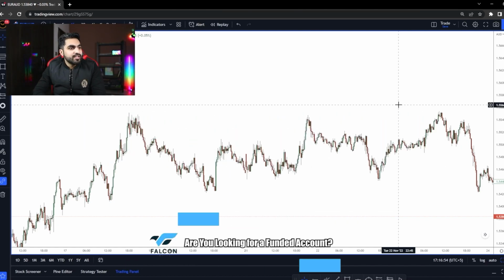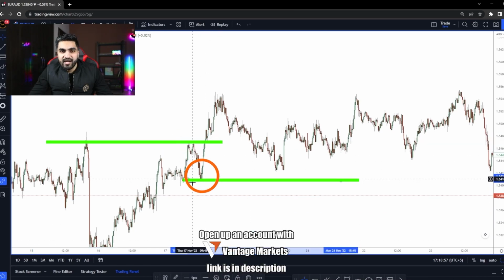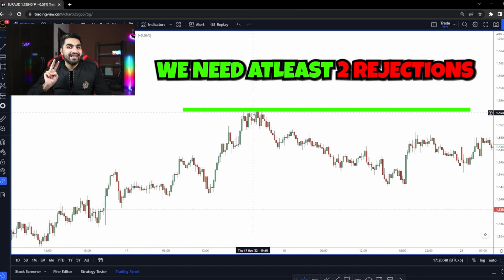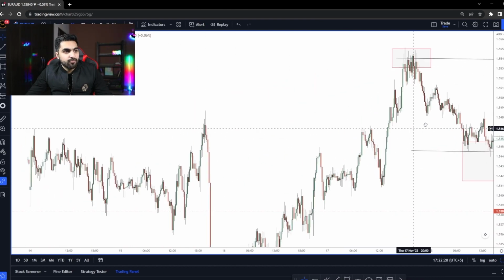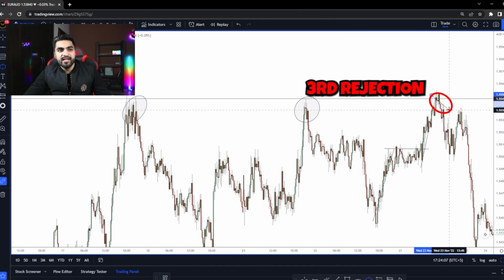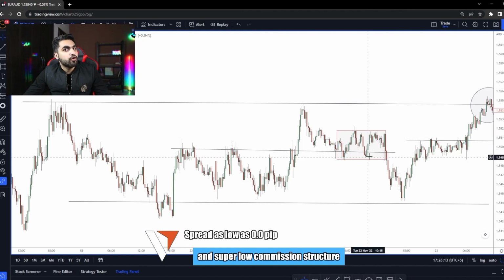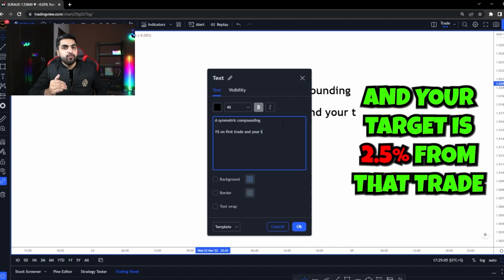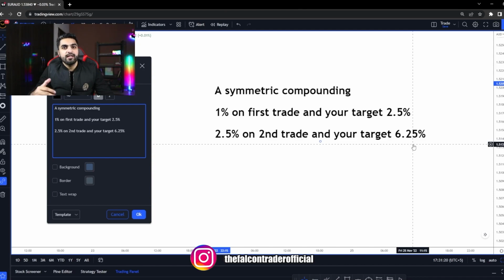Full My Forex Funds Strategy | Pass My Forex Funds Challenge Every Time | Risk Management Strategy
In this video, I shared very important strategies that can help you pass my forex funds challenge every time.
Best My Forex Funds Strategy that will help you get a funded account.